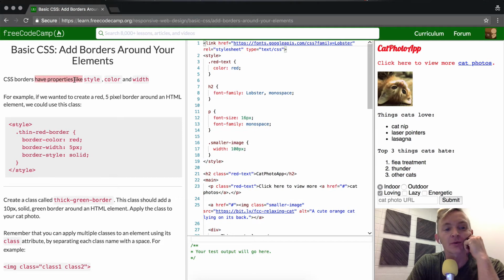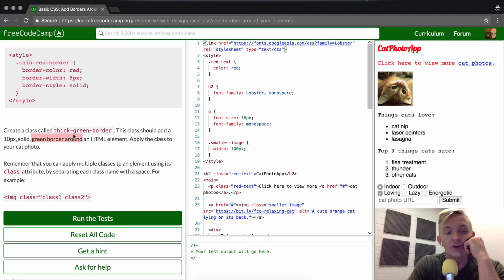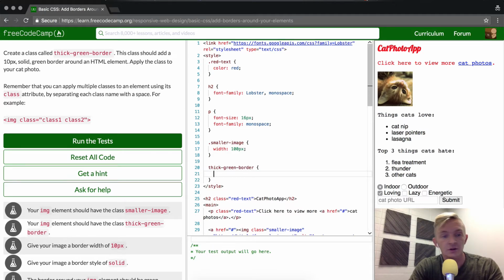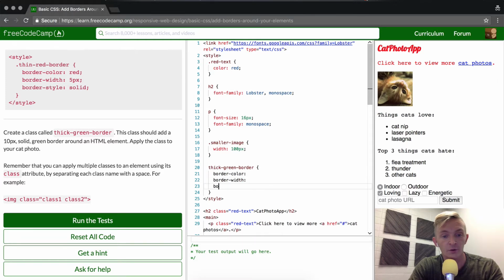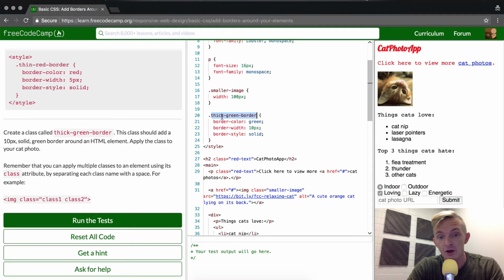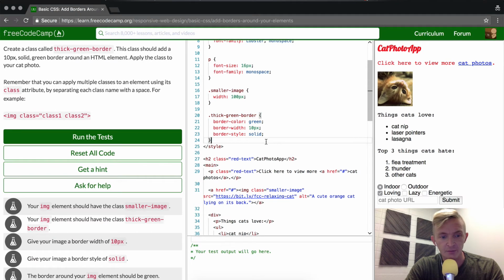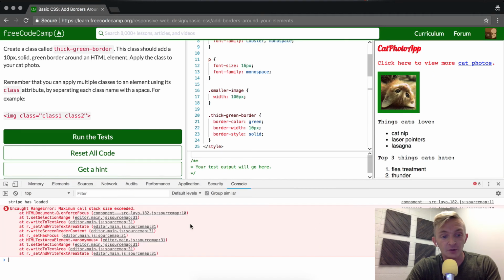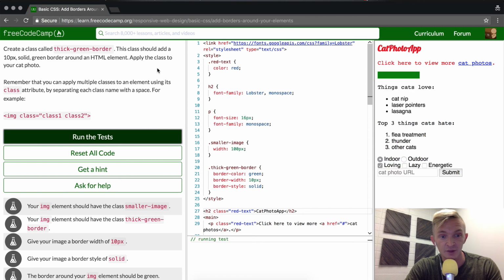Basic CSS: Add Borders Around Your Elements | freeCodeCamp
Today I show how to use basic CSS to add borders around your HTML elements.